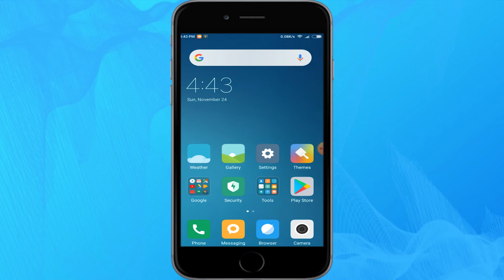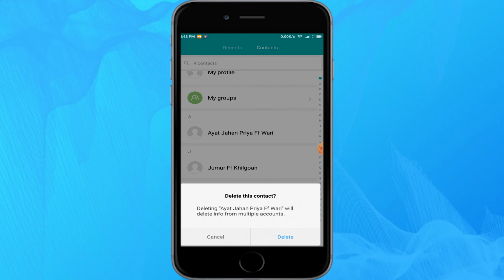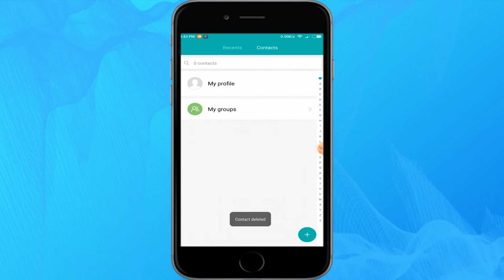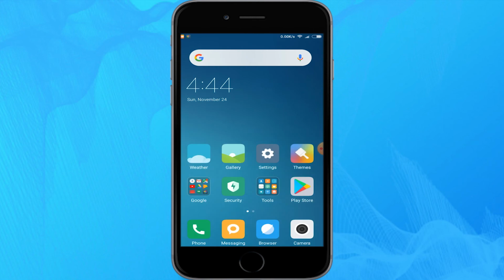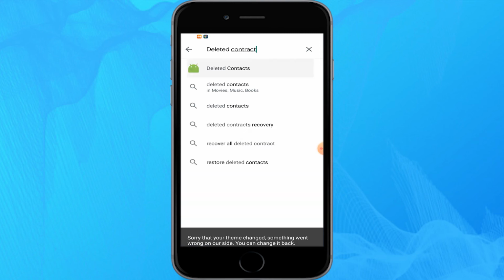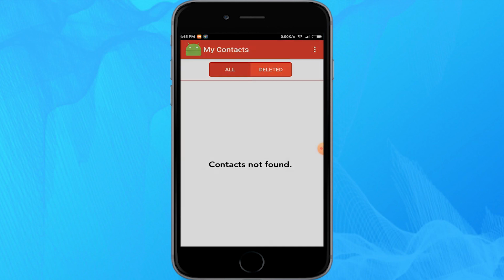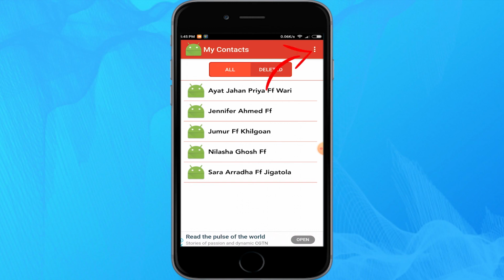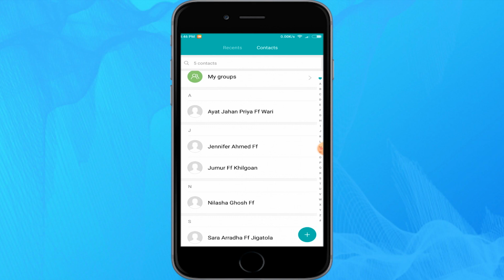How to Recover Deleted or Lost Contacts From Android device (Without root) | Shadhinota It Ltd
Restore All Deleted Contacts in Android Phone | Recover Contact From Format or Reset Android Mobiles